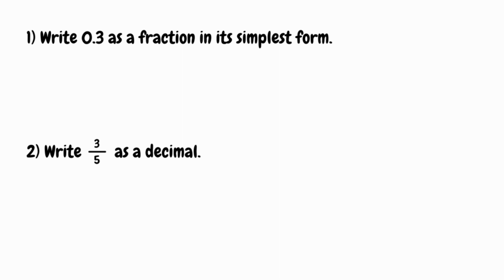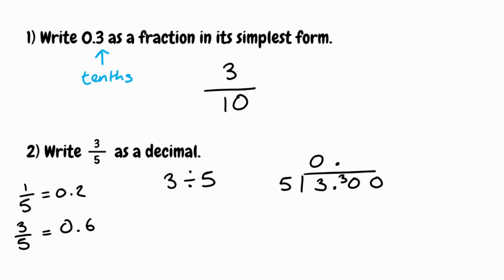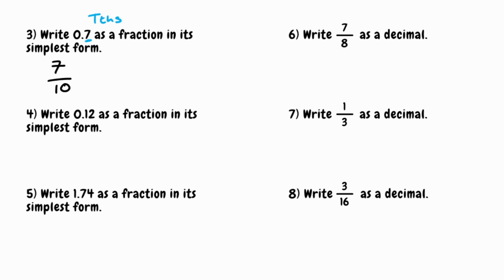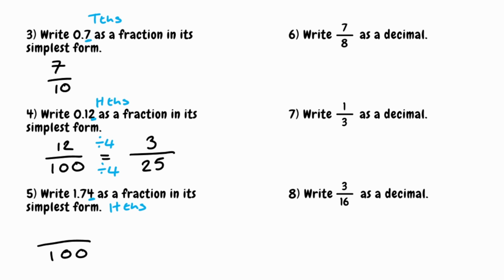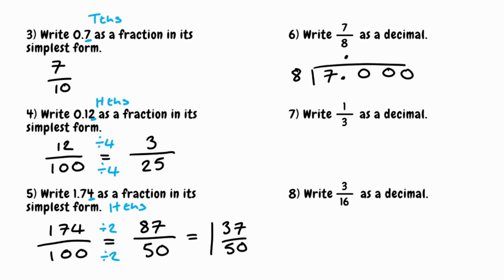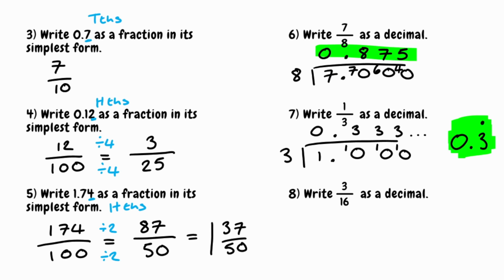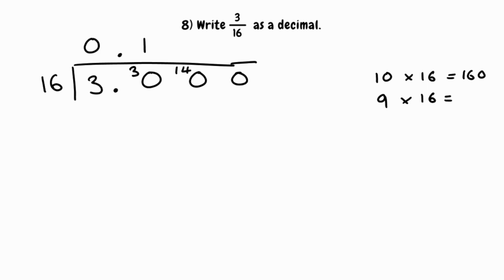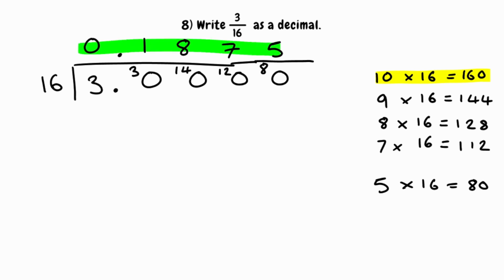Converting Between Fractions and Decimals // F to D // D to F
In this video we take a look at converting between fractions and decimals with methods to get from a fraction to a decimal and also from a decimal to a fraction.

⬇️ TIMESTAMPS ⬇️
0:00 Introduction
0:07 Decimal to Fraction Worked Example
1:01 Fraction to Decimal Worked Example
2:50 Decimal to Fraction Practice Questions
6:28 Fraction to Decimal Practice Questions